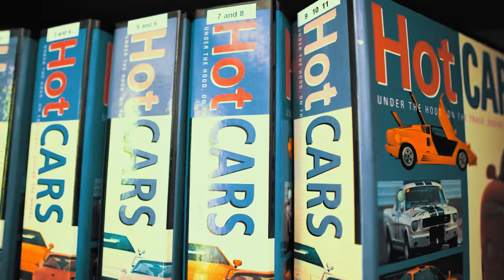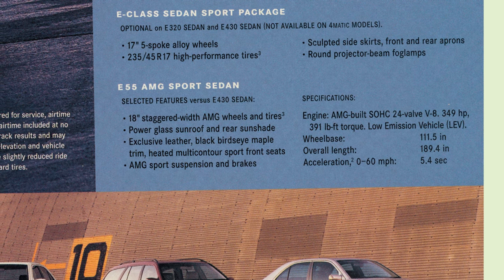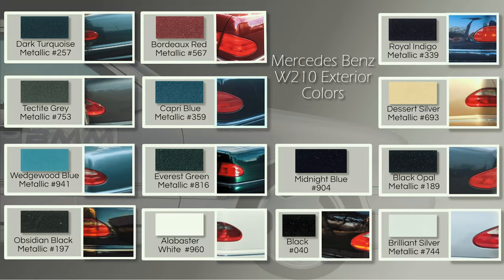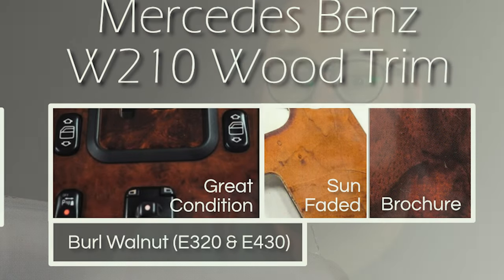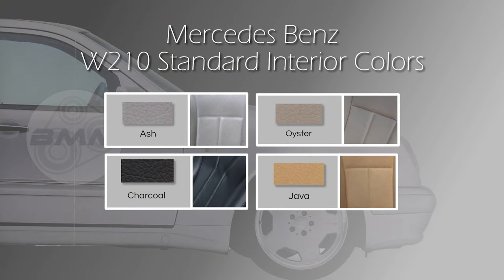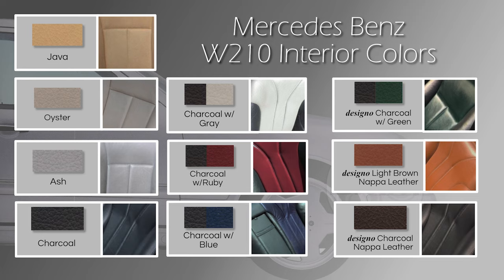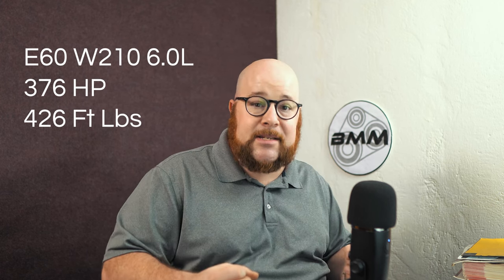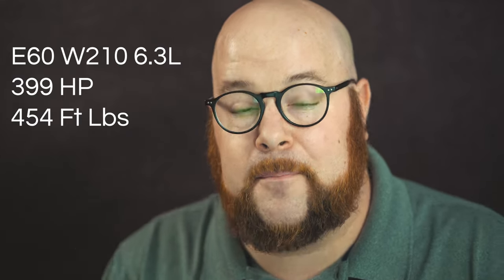Mercedes W210 Color Options and E55 AMG Production Numbers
In todays video I look at W210 & W210 E55 AMG exterior and interior color options, W210  AMG production numbers and wood trim types. Enjoy!

Bosch I/C Pump Giveaway Terms: No purchase necessary to enter giveaway. Subscribe and comment below videos for the rest of the month (FEB 2022) and say what AMGs you have either owned in the past, currently own and/or wish to own in the future! Eligible for US only as I will pay for shipping at no cost to you.

Send photos in for subscriber end of the month feature Q&A giveaway reveal video to

Camera - Sony A6600 APS-C Camera
APS-C Lens 1 - Sony 18-105 G-Master f4
APS-C Lens 2 - Sigma 56mm f/1.4
APS-C Lens 3 - Sigma 30mmf/1.4
APS-C Lens 4 - Sigma 16mm f/1.4
Slider - Edelkrone SliderONE v2
Panning Head - Edelkrone HeadONE Ultra-Compact Motorized Pan System
Tilt Head - Edelkrone FlexTILT Head v3
Camera Protection - SmallRig Cage w/cold shoe mounts